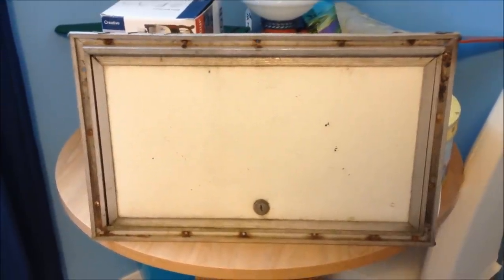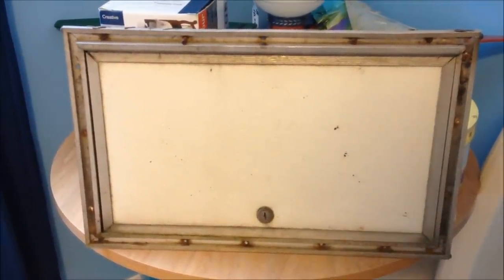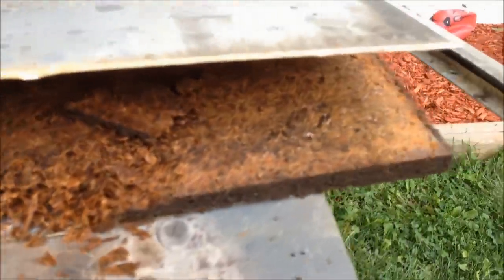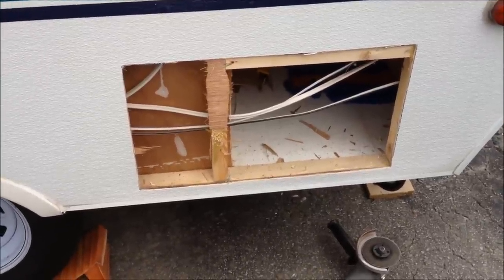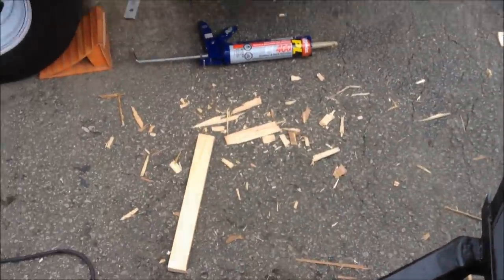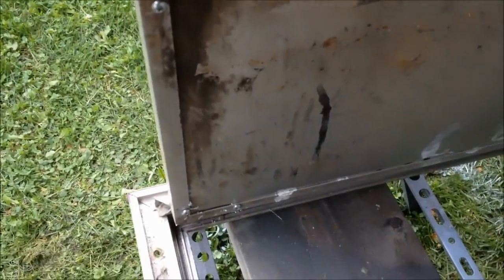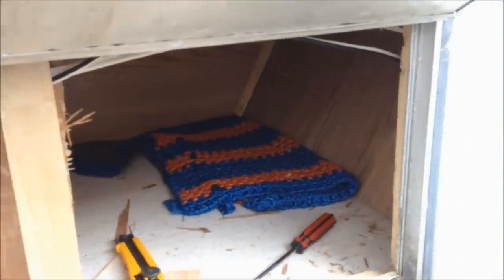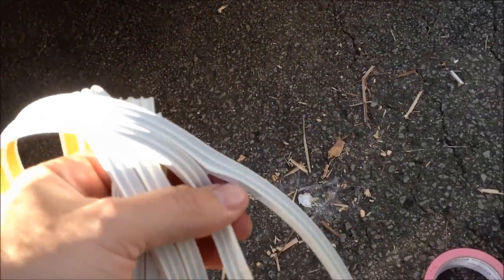Storage / Baggage door installation into popup trailer / tent trailer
Storage / Baggage door installation into popup trailer / tent trailer. I acquired this door from a scrap yard.